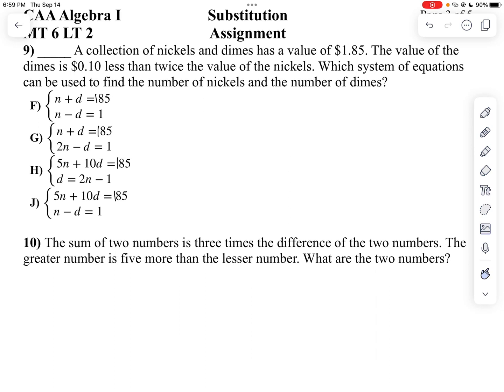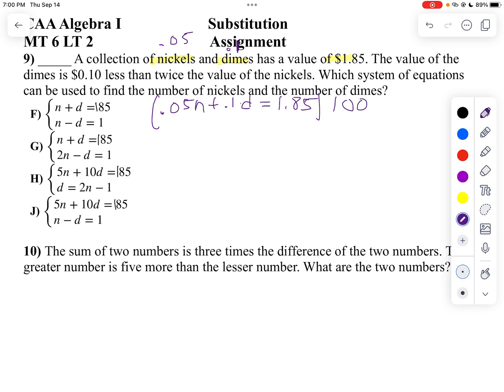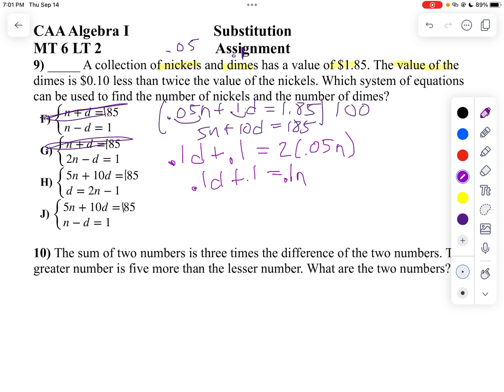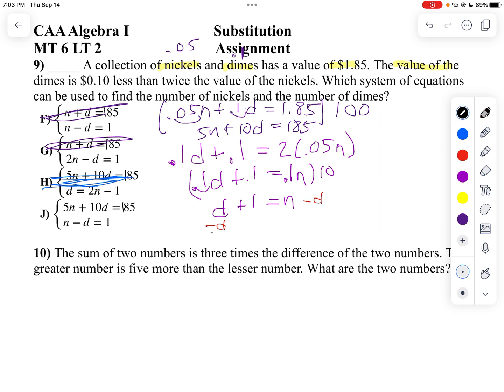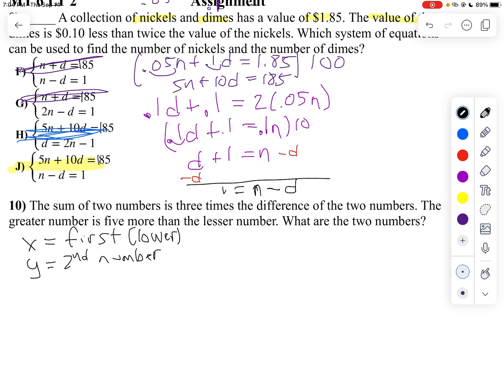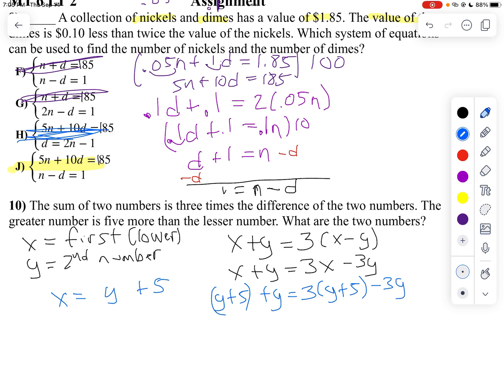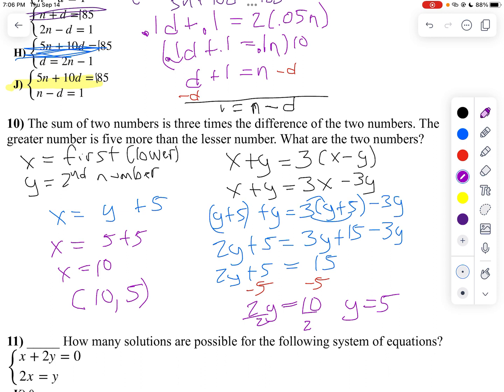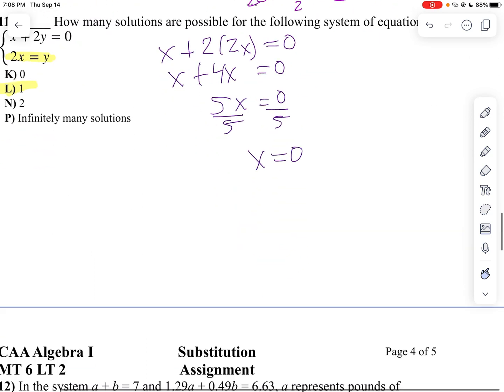MT 6 LT 2 solutions part three substitution ￼